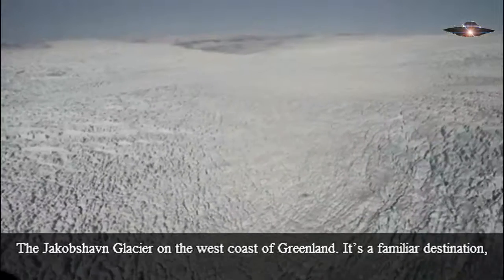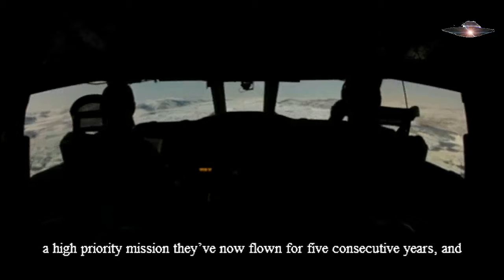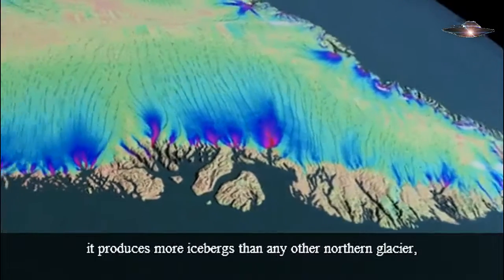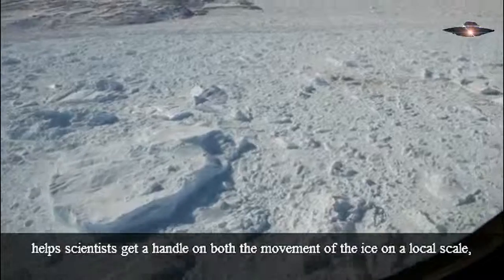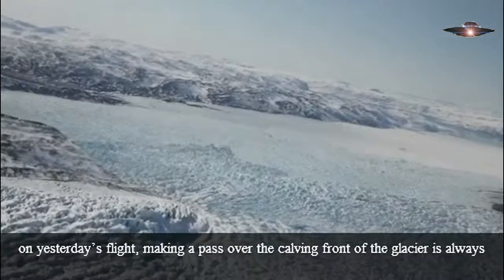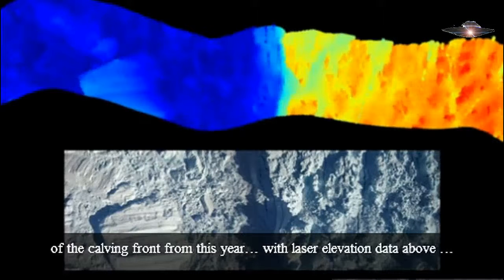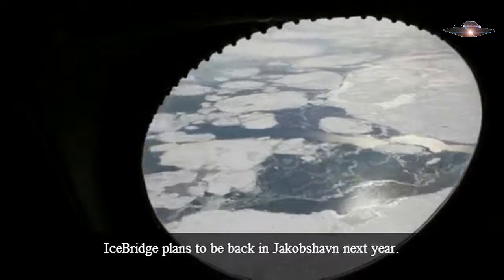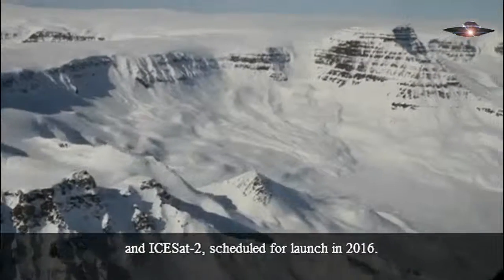Keeping a Close Eye on Jakobshavn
Keeping a Close Eye on Jakobshavn,,, Jakobshavn Glacier, one of the fastest moving glaciers in Greenland, has been the focus of IceBridge survey flights for five consecutive years. Here, images from an IceBridge mission on Apr. 4, 2013 and video footage from the 2012 Arctic campaign show this rapidly changing ice stream and how IceBridge is using its suite of airborne instruments to collect crucial data on ice movement and how much glaciers like Jakobshavn might contribute to future sea level rise.